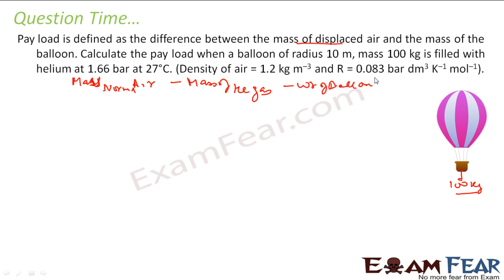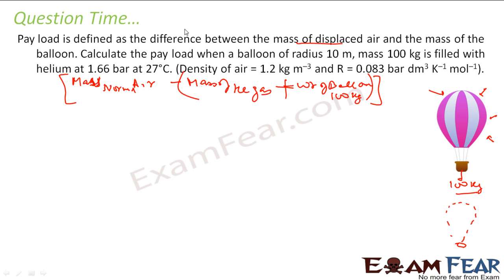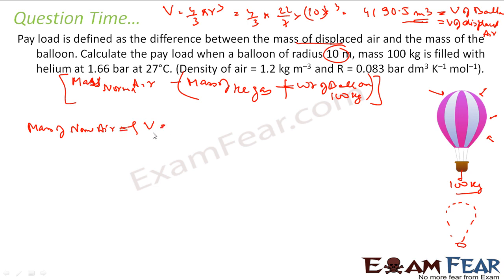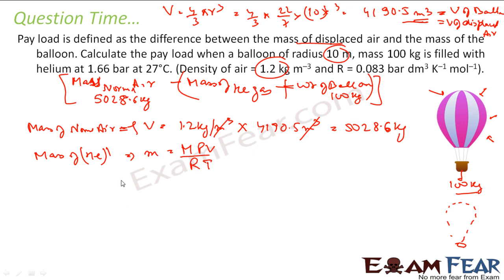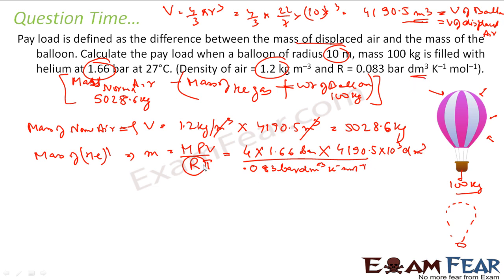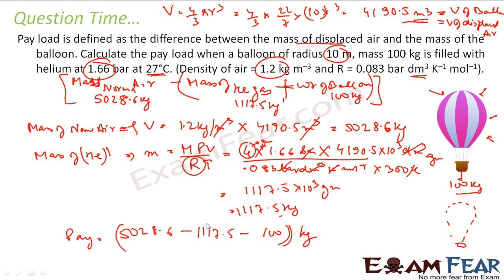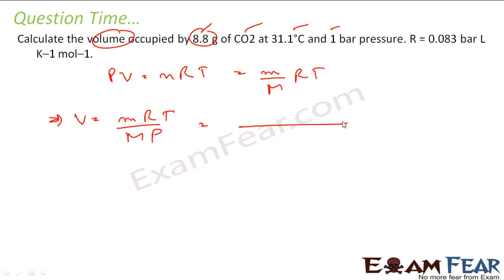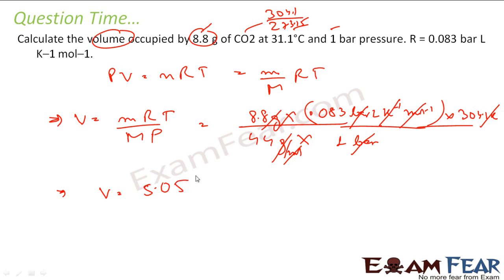Chemistry States of Matter part 25 (Numericals) CBSE class 11 XI